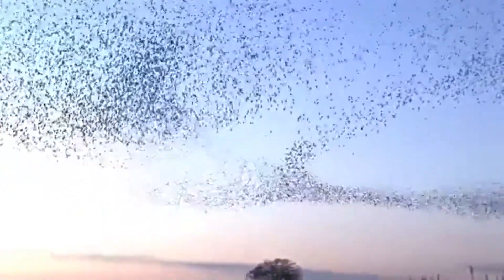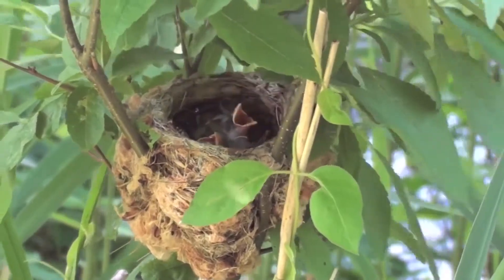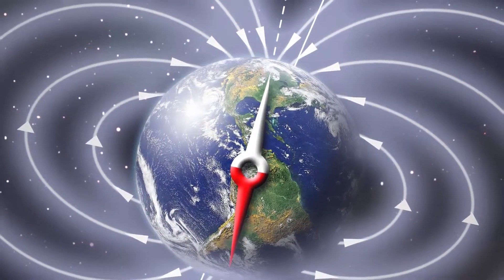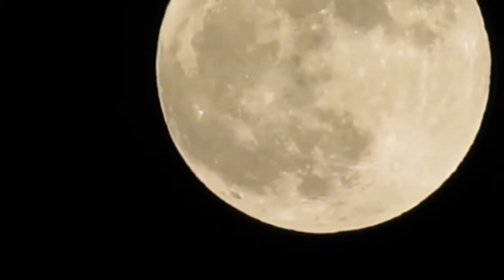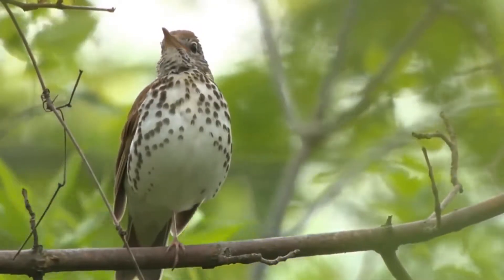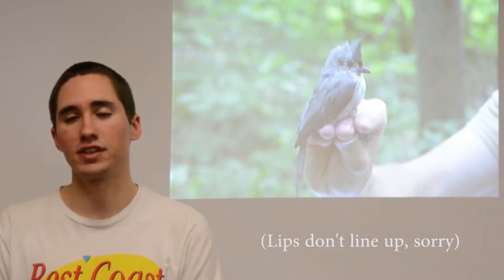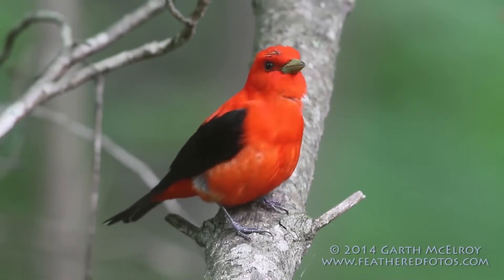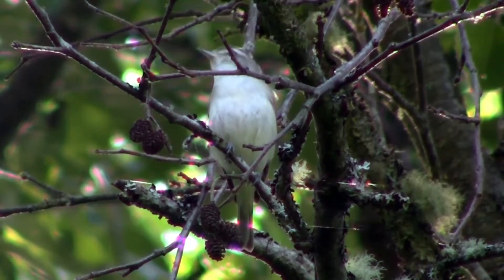Bird Migration in North America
An overview on how and why birds migrate, including species such as the Yellow Warbler and the Woodthrush, as well as challenges migratory birds face today. This educational video was completed for ‘Birds Ecosystems and People’ at Allegheny College.